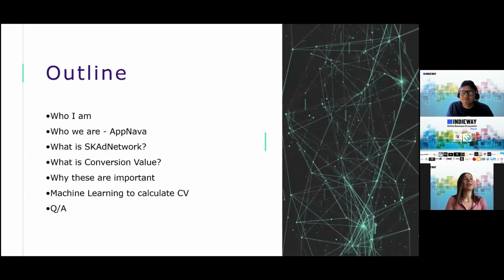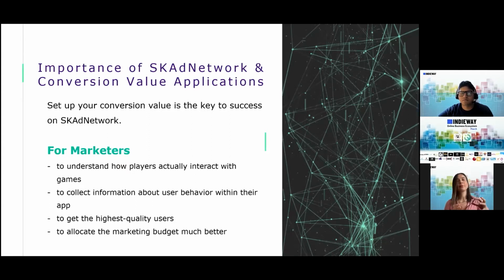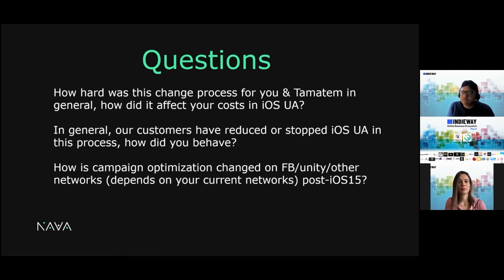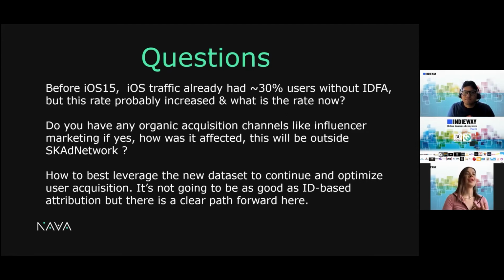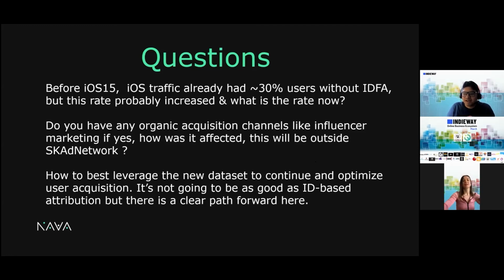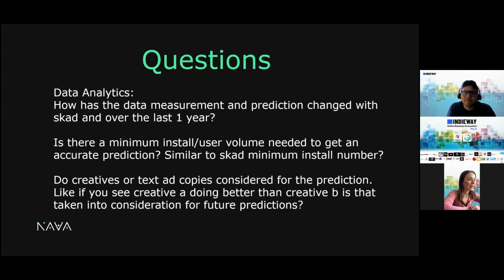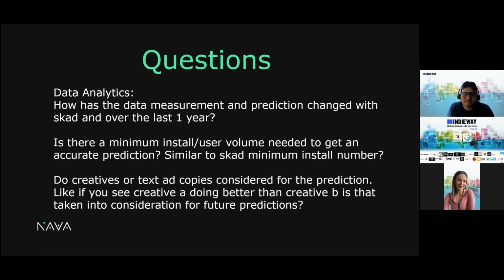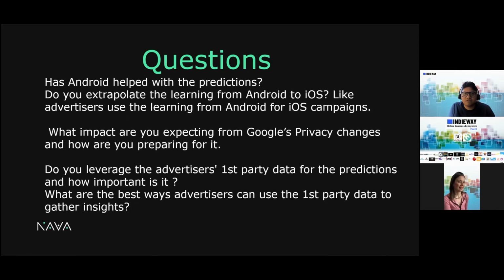Before & After SKAdNetwork – Damla Dokuzoğlu & Shobhit Sajwan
AppNava CEO Damla Dokuzoğlu and Tamatem Games Associate UA Manager Shobhit Sajwan talked about User Acquisition before and after iOS15 with AppNava and Tamatem. What has iOS15 changed, and what is the SKAdNetwork solution? You can find all the details in this session.